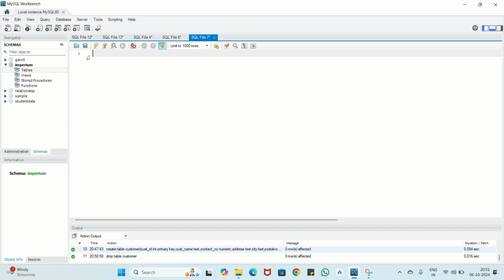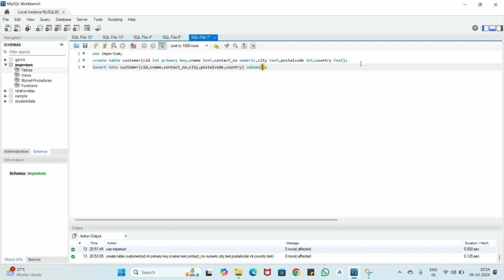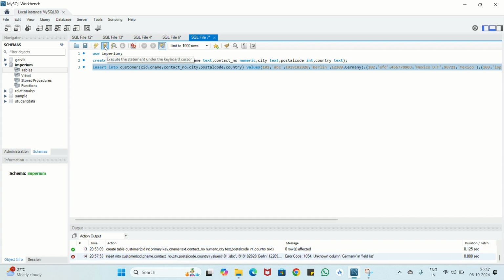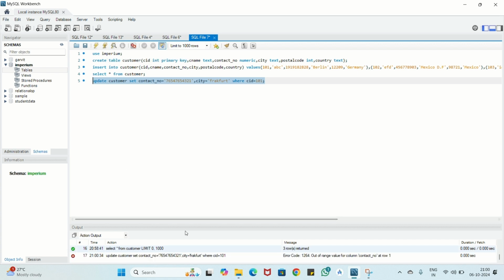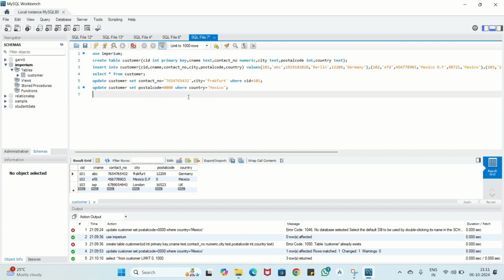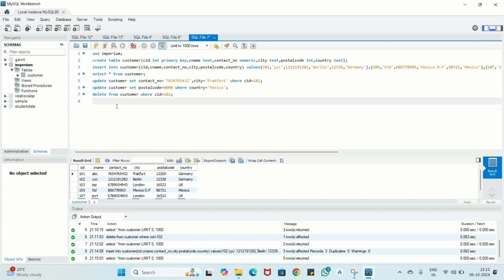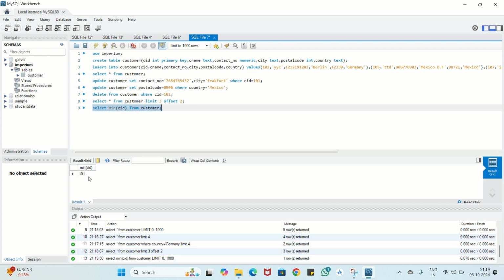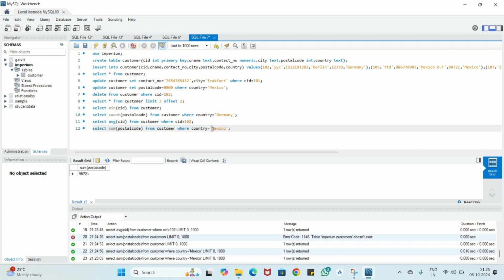DBMS Lecture 5: UPDATE & DELETE Statements, MIN, MAX, COUNT, AVG, SUM Functions | Free Course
Welcome to Lecture 5 of our Free DBMS Course! 🎓 In this video, we cover crucial SQL operations such as the UPDATE and DELETE statements, along with Aggregate Functions to perform calculations on your data.

Topics Covered in this Lecture:
- UPDATE Statement – Modify existing records in your database
- DELETE Statement – Remove unwanted data
- MIN and MAX Functions – Find the smallest and largest values
- COUNT, AVG, and SUM Functions – Calculate total, average, and sum values

By the end of this session, you’ll have a solid grasp of how to manipulate data and use built-in SQL functions to extract meaningful insights from your databases. Make sure to practice these commands for a deeper understanding!

💬 Have questions or doubts? Drop them in the comments below, and we’ll be happy to help. We’re here to support your learning journey!